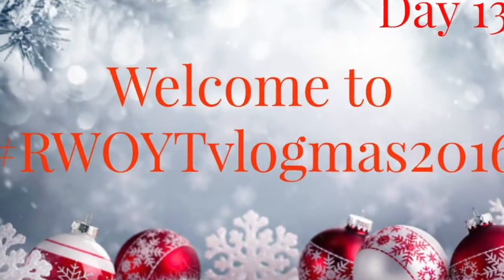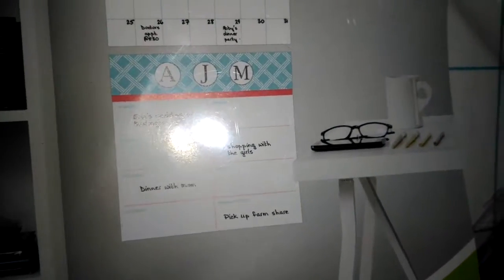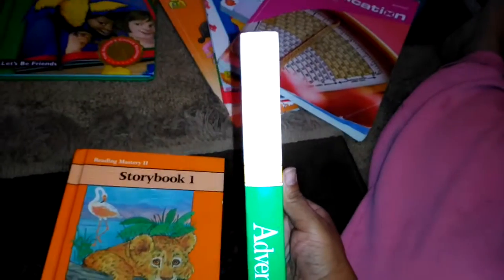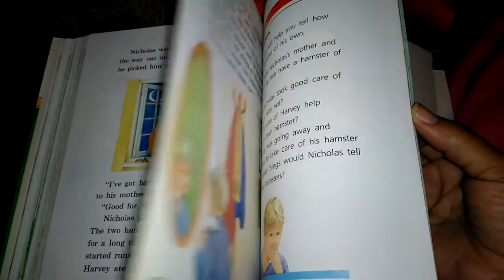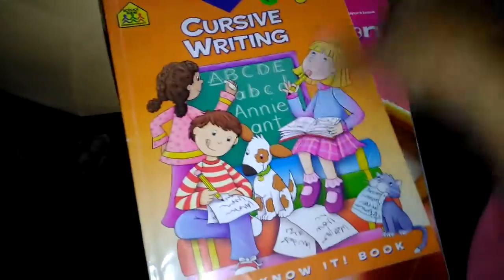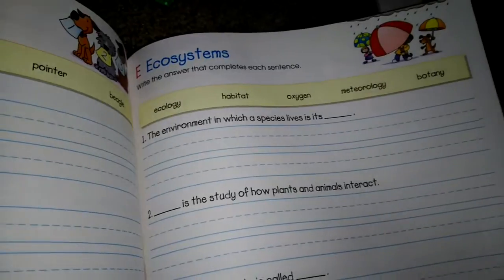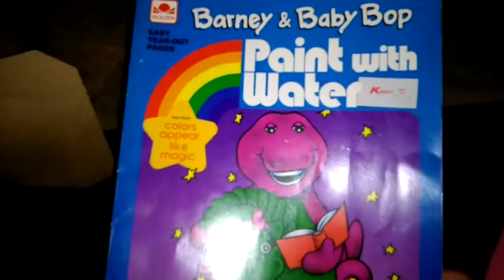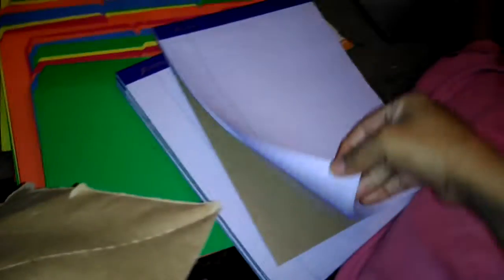[Homeschool Haul - Day 13]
I am Joy Lynn and I am a wife and mother of 6 silly kids. 3 girls and 3 boys (baby twins) . I love shopping on a budget for my large family using coupons. We love to have fun. I am Gastric Joy and I had Weight Loss Surgery aka Gastric Bypass in June of 2012. I welcome you on this amazing journey that I am in the middle of trying to create.

Types of videos you will see on this chanel:
Couponing
Family Vlogs
Mommy VLOGS
Married Vlogs
Grocery Haul
Thrift Store Hauls
Product review
Crafting (crochet)
Cooking Videos (my husband not me)
many many many more

The BEST YouTube Support Group:
*Real Women of YouTube*
✨Be apart of the ever growing RWOYT! All YouTube women or women who want to start YouTube but don't know where to start! Join our Facebook group today!

Ladies I love to Watch